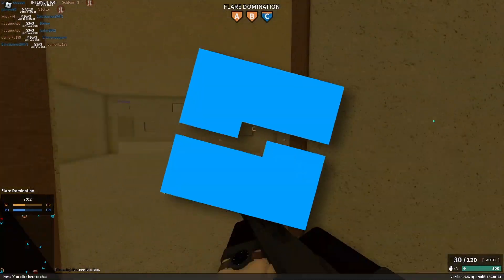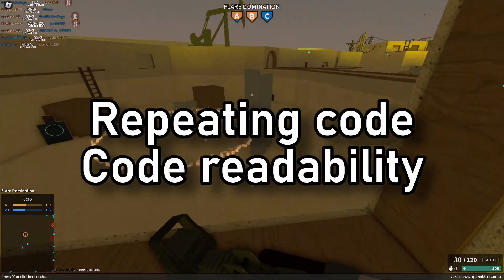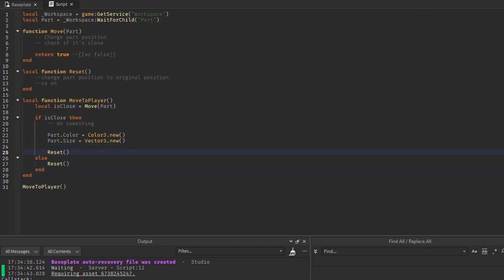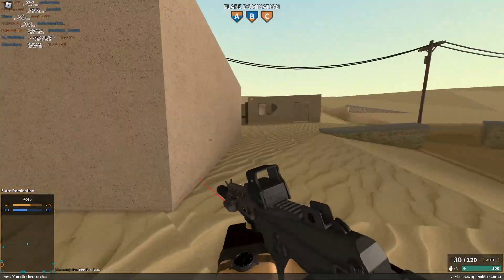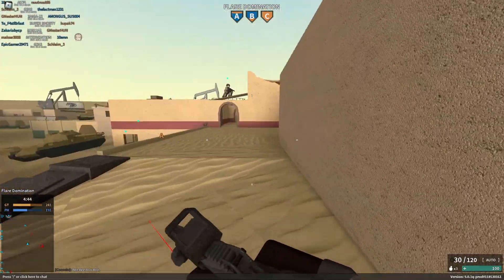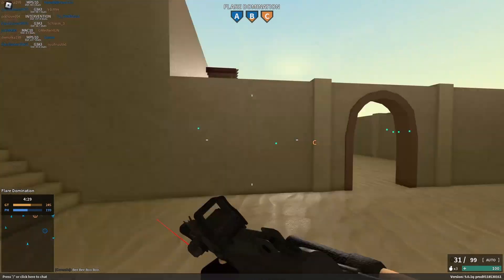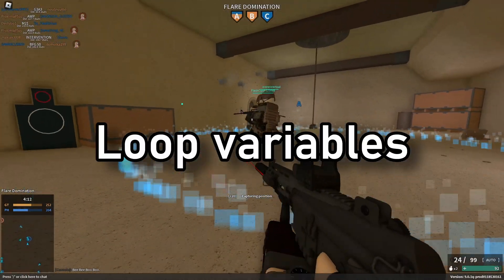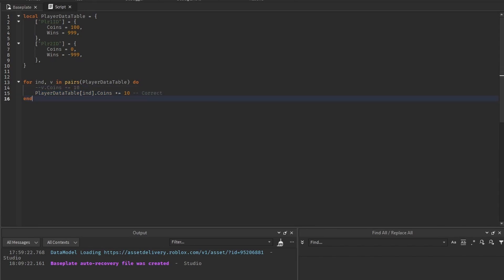Avoid These Mistakes as a Roblox Scripter!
Avoid These Mistakes While Scripting/Programming in Roblox Studio If You Want To Be a Better Roblox Developer!

If you want to see a tutorial on anything else, then be sure to comment it down below! 👍

Timeline:
0:00 Intro
0:08 Mistake | 1
0:40 Mistake | 2
2:11 Mistake | 3
3:31 Mistake | 4
4:17 Mistake | 5
5:15 Mistake | 6
6:48 Mistake | 7
7:31 Mistake | 8